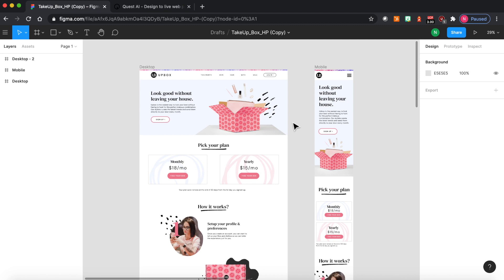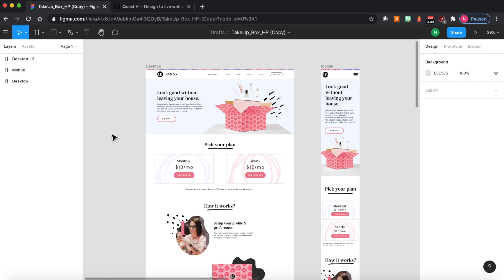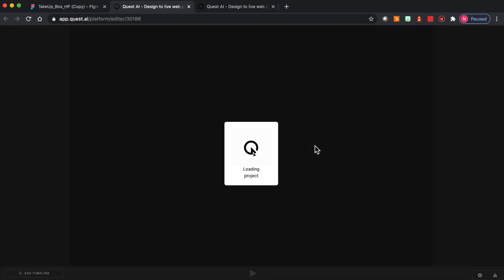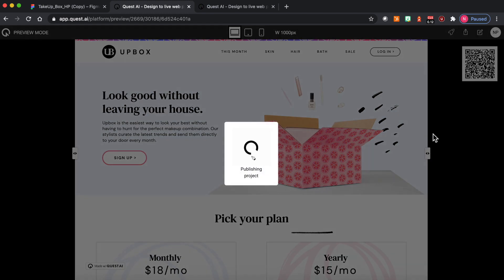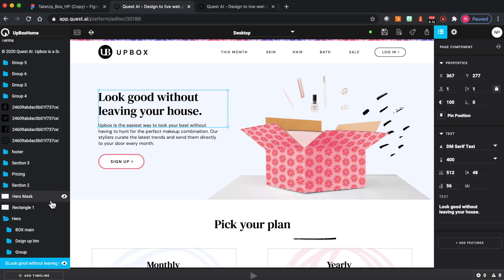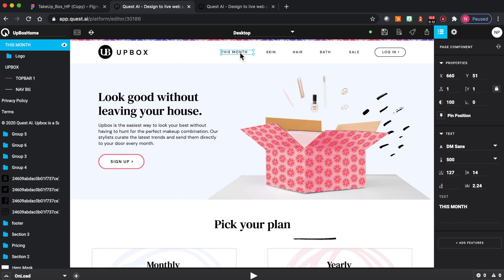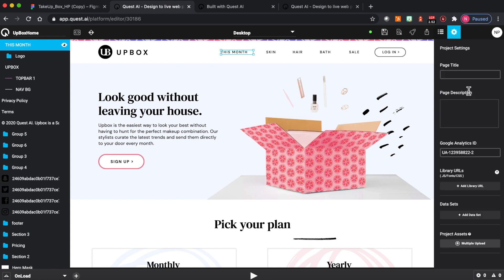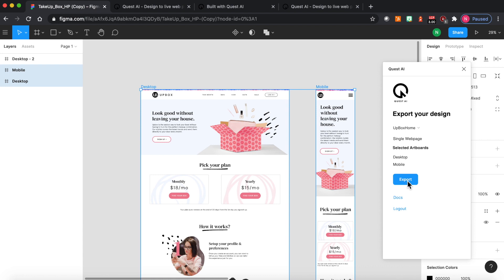Figma To HTML Website Automatically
UPDATE:
Quest no longer exports HTML pages but instead you can create React webpages instead. Things work in a similar way but the exact steps of this video will likely be different. Please watch this video for a more updated version of Quest:

Convert your Figma design into pixel-perfect, responsive website automatically without writing any code.

Using QuestAI plugin for Figma, you can easily build fully-functional, live experiences like websites, business applications, interactive modules, etc.

Watch our channel playlist to learn how to add animations, videos, components, etc, without writing any code.